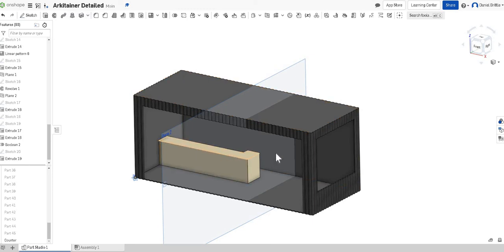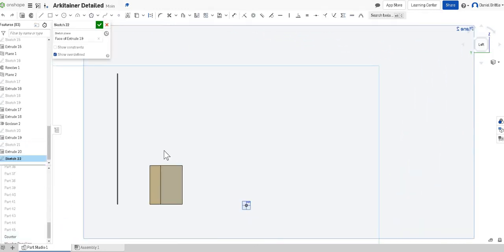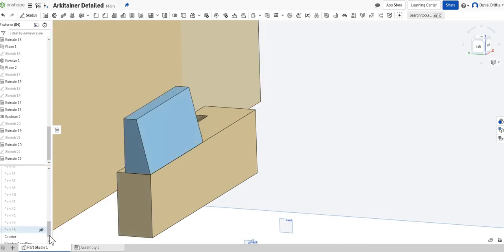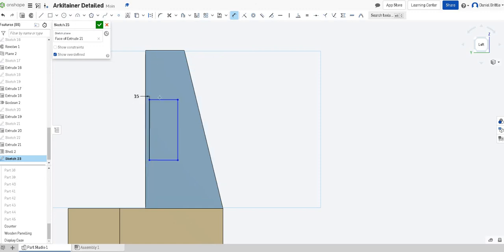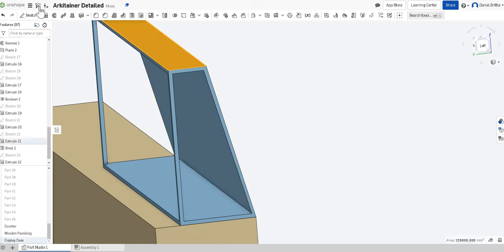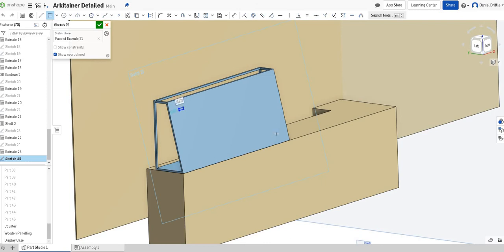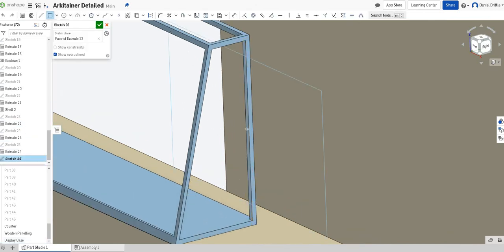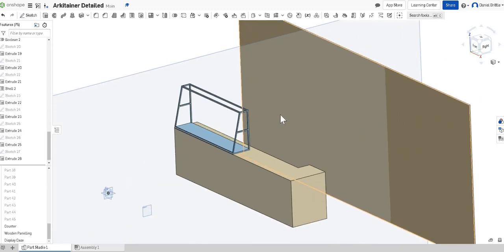Arkitainer Tutorial 9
Based around the design and creation of a shop from an old shipping container, this set of tutorials goes from the very beginning stages of learning to use OnShape, introducing the workspace and basic sketch/extrude features along with using dimensions. It progresses through a series of videos to exploring some of the more complex features within the software ncluding revolve, appearence editing, sweep, pattern and much more.